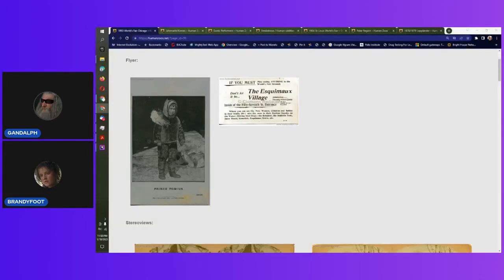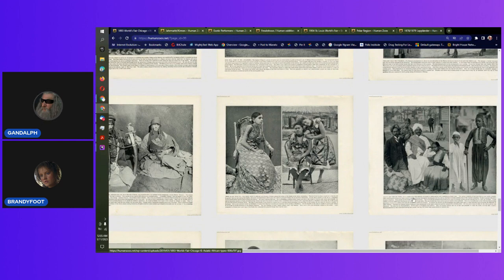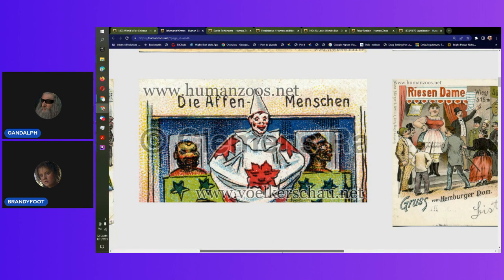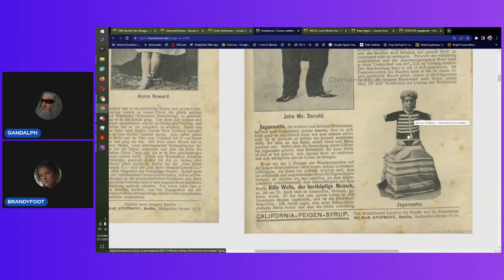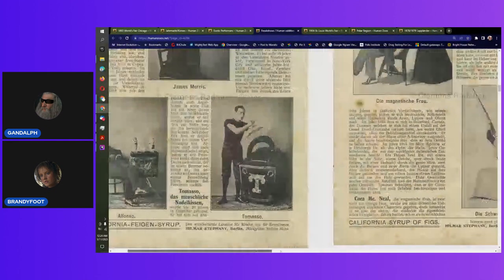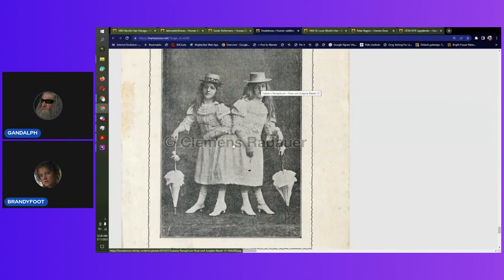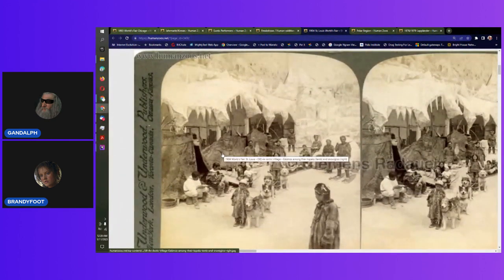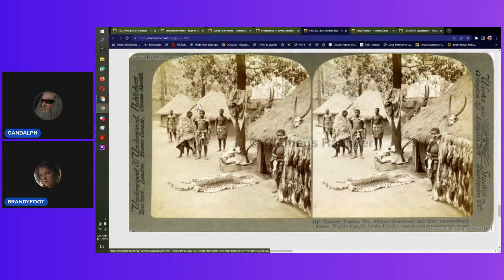Human Zoo 1800 s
Grandalph - Brandyfoot discuss all the old photos from a lost time.
- G